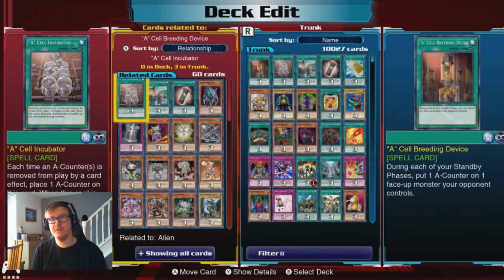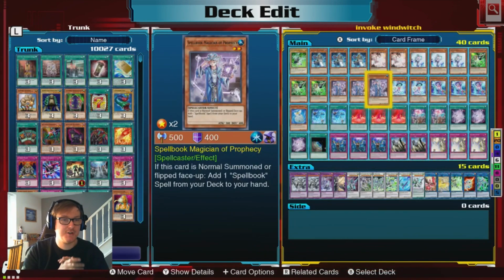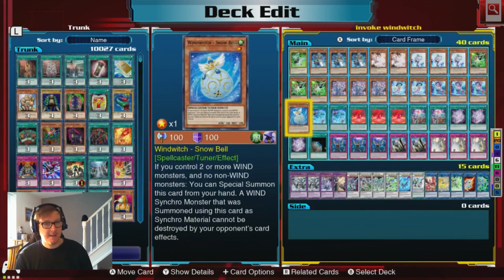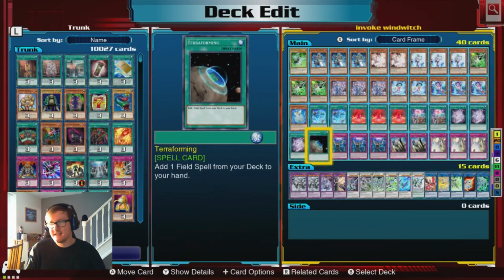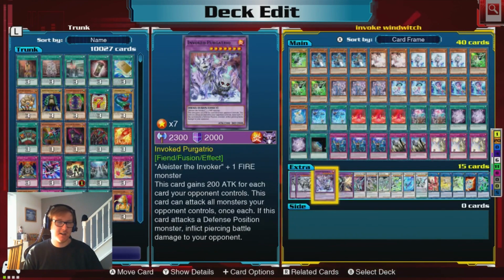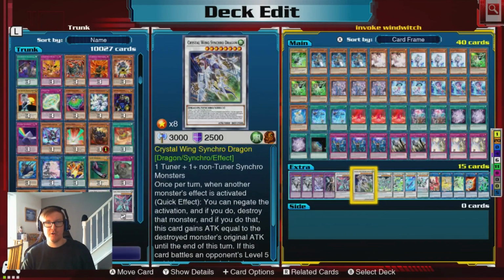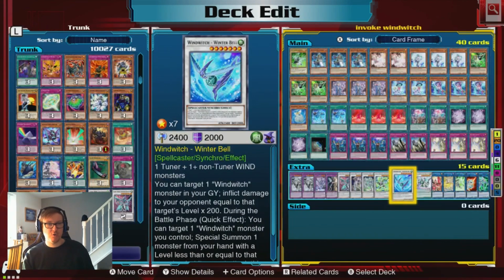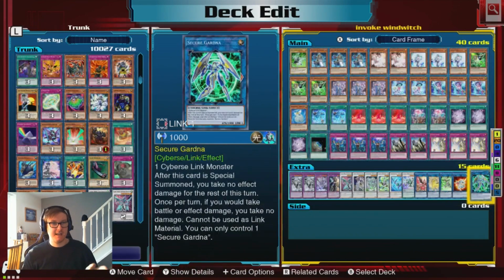YU-GI-OH! Legacy Of The Duelist Link Evolution Invoke windwitch bonus deck/explanation/replays MR5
monsters - 00:33
spells - 03:58
traps - 05:32
extra deck - 06:33
replays - 13:08